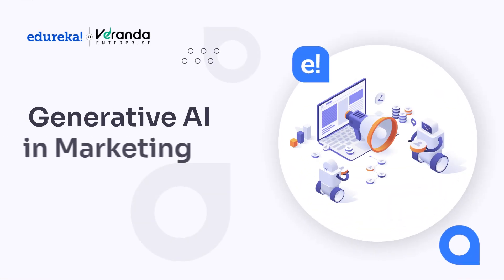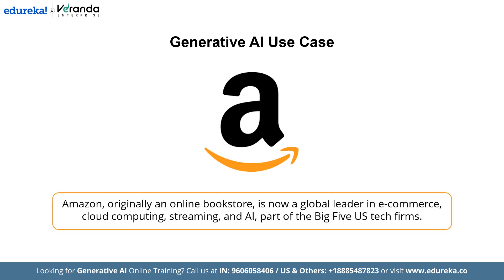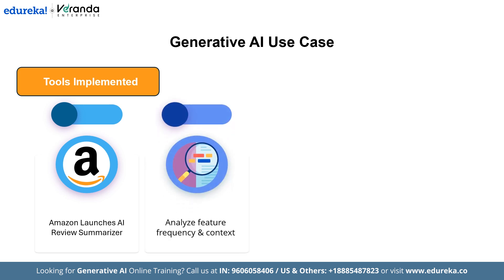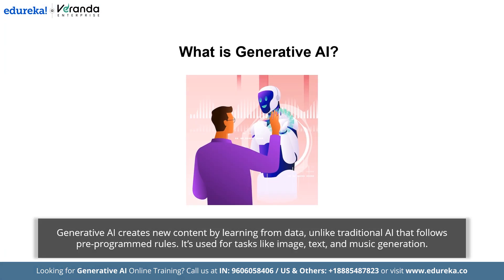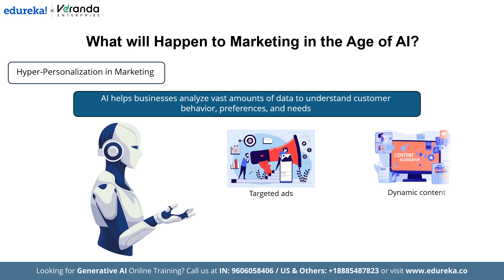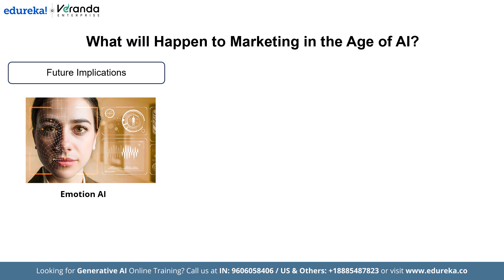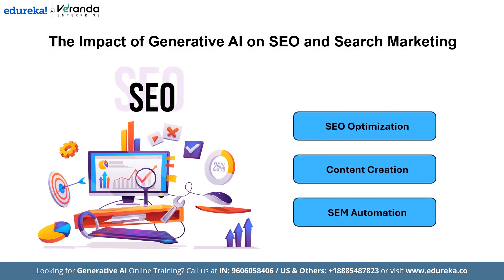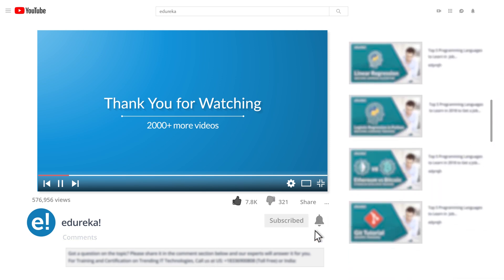Generative AI in Marketing Campaigns | How Will AI Transform Marketing? | Edureka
In this video on *How Generative AI is Enhancing Marketing Campaigns* , we’ll explore how Generative AI is transforming digital marketing by automating content creation, enhancing personalization, and optimizing ad strategies. We’ll start by understanding what Generative AI is and how it generates text, images, and videos to make marketing more efficient. Then, we’ll dive into AI’s impact on marketing, from chatbots improving customer interactions to AI-driven SEO and search optimization. We’ll discuss its benefits, including faster content production, real-time analytics, and smarter ad targeting, while also addressing challenges like authenticity and ethical concerns. Finally, we’ll look at the future of AI in marketing, where automation, hyper-personalization, and predictive analytics will redefine digital campaigns.

✅ 00:00 - Introduction
✅ 04:21-  Why do we need Generative AI to Enhance Marketing Campaigns?
✅ 04:44-  What is Generative AI?
✅ 05:12-  How has AI impacted marketing?
✅ 06:03-  What will Happen to Marketing in the Age of AI?
✅ 08:30-  The Benefits of Generative AI for Digital Marketing
✅ 09:24- The Impact of Generative AI on SEO and Search Marketing
✅ 10:07- The Future of Generative AI in Digital Marketing is Promising
✅ 10:47-  Conclusion

Why become a Generative AI Engineer?
Generative AI Engineer explores state-of-the-art technologies and make contributions to the field of artificial intelligence. It allows professionals to create models capable of producing authentic content, including images, text, and audio. This role is a combination of technical skills, continuous upskilling, and the prospect of implementing generative AI in various domains, ranging from art and design to healthcare and natural language processing.
What is a Generative AI Course?
Edureka's Generative AI course is a comprehensive program designed to master generative AI principles and their real-world applications. The course covers a wide range of topics, including Python programming, data science, AI, NLP, and advanced techniques in generative AI and prompt engineering. It includes interactive learning, projects, and assignments and aims to equip learners with the skills needed to excel in various AI-related roles.